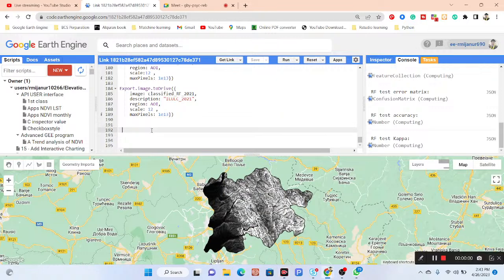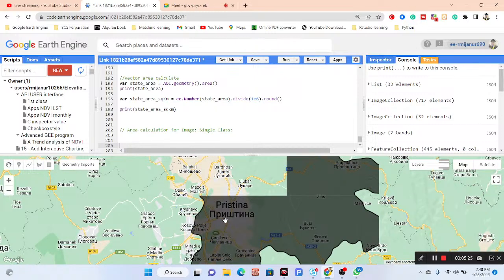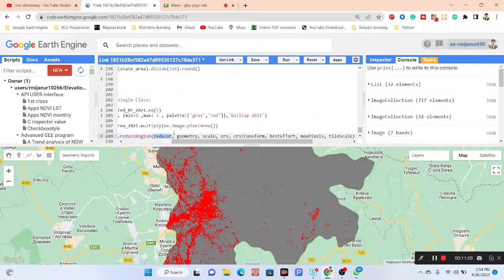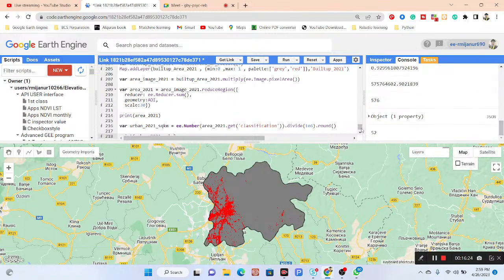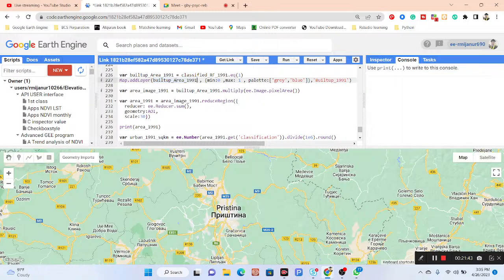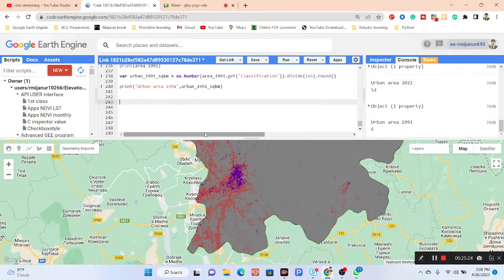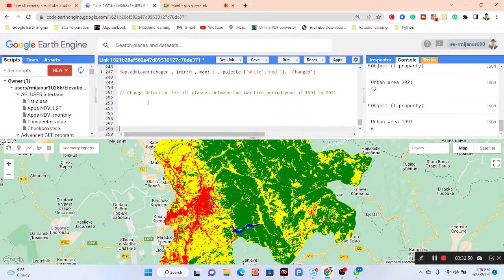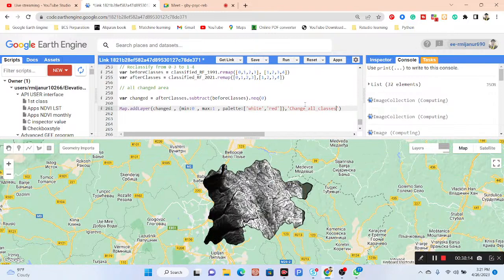How to make Land use and Land cover Change detection using Google Earth Engine for big region || GEE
Admission Last Date: 4th May 2023

Course Content:
1. Google Earth Engine: Introduction
2. JavaScript programming language A to Z
3. Google Earth Engine 2: Filtering and Displaying Data
4. Google Earth Engine 3: Importing Raster and Vector Data
5. Google Earth Engine 4: Calculating with Images
6. Calculating NDVI, NDWI, and all indices.
7. Google Earth Engine 5: Introduction to Image Classification
8. Google Earth Engine 6: Landover Classification Map
9. GEE 6: Exporting Raster and Vector Data
10. How to make a time-series chart for NDVI, NDWI, and other Indices?
11. Spectral indices and develop the skills for calculating any index (NDVI, NDWI, NDSI, MNDWI, MSAVI)
12. How to remove CLOUD Mask from satellite Images
13. Visualization (DEM) of Hill shade and Slope Map in GEE using NASA SRTM
14. GEE: How to make an NDVI chart over a period of time
15. Air Quality Monitoring: Nitrogen Dioxide (mol/m^2) density using GEE JavaScript API
16. Air Quality Monitoring: Sulphur Dioxide (moll/m^2) density using GEE JavaScript API
17. How to Download Air Quality parameters Time series data in CSV format using GEE
18. How to make Land Cover Classifications Charts in  GEE | LULC Map Chart
19. Land Surface temperature in GEE || Observe temporal patterns in LST using a time series Chart in GEE
20. How to Calculate Average, Maximum & Minimum NDVI in GEE
21.GEE: How to ADD A LEGEND, Title in your Map
22. Calculating LULC Map Area in GEE